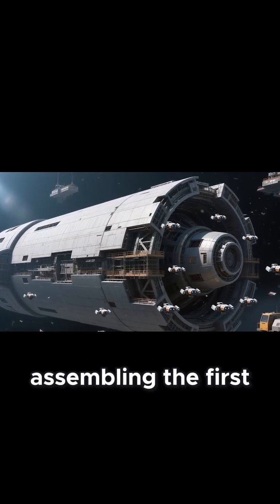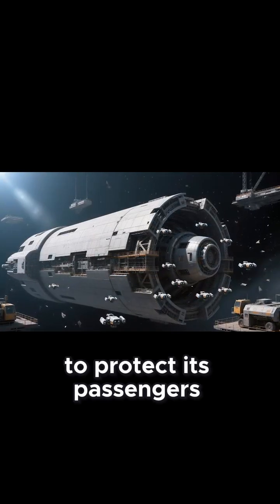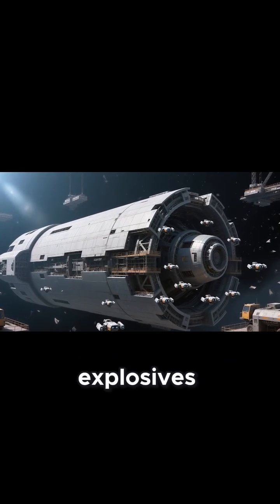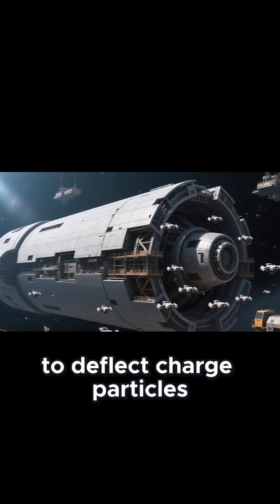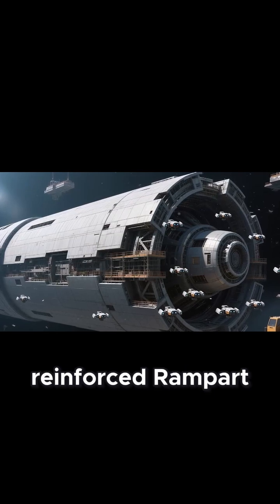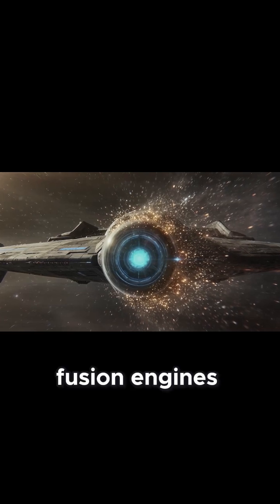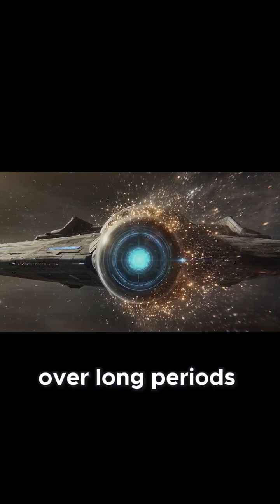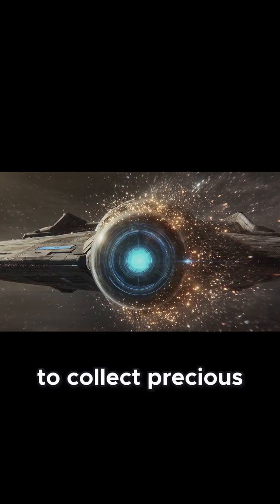Inside the Making of Humanity’s First Interstellar Starship Mega Structures and Fusion Power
The Day Humanity Leaves the Solar System explores how our species could realistically prepare, build, and launch the first interstellar mission within the next few centuries.
This video breaks down the scientific roadmap: advanced propulsion, fusion energy, asteroid mining, megastructure construction, generation-ship design, interstellar hazards, and the challenges of settling a new star system like Alpha Centauri.
If you’ve ever wondered how humanity could survive beyond Earth — this is the most realistic, science-based scenario built on real astrophysics, engineering concepts, and long-term space research.
Join us as we follow humanity’s future journey from the Solar System into the stars.